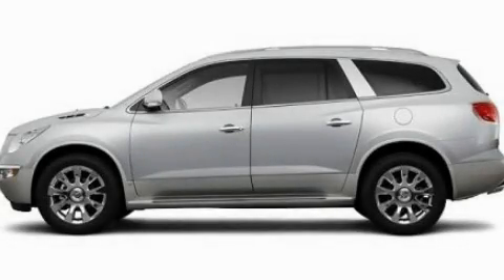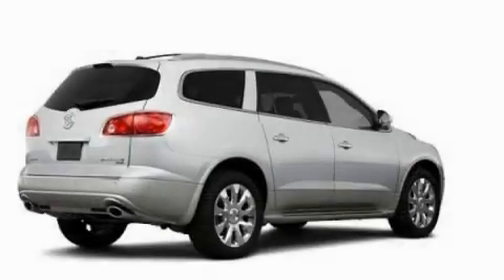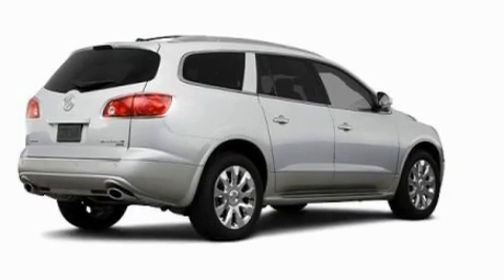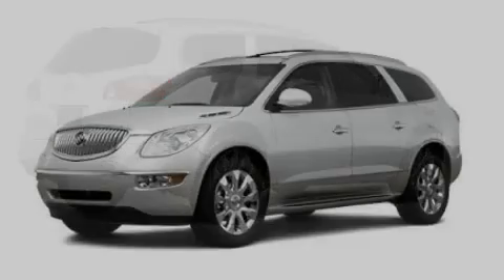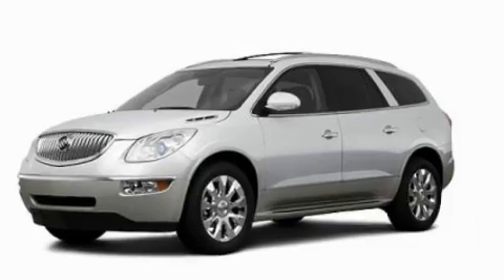2011 Buick Enclave MI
Year : 2011

 Make : Buick

 Model : Enclave

 Engine : 3.6L V6

 Trans . : Automatic

 Exterior : Silver

 Interior : Black

 4000 W. Highland Rd.